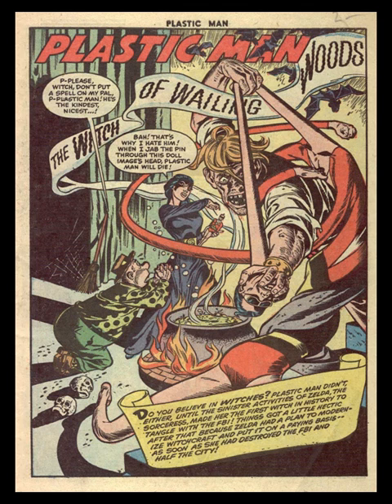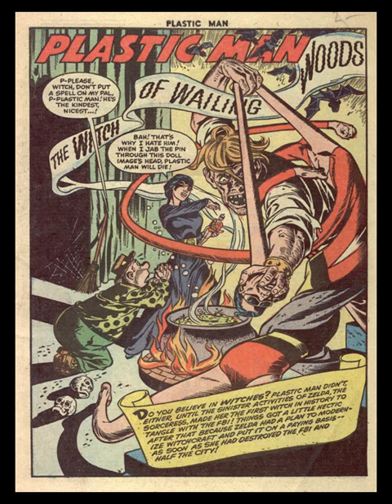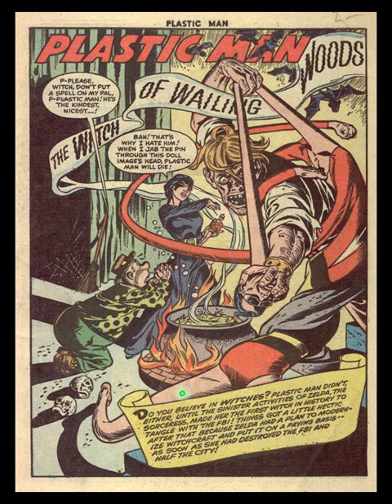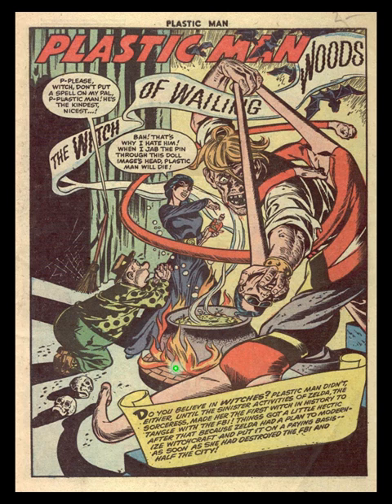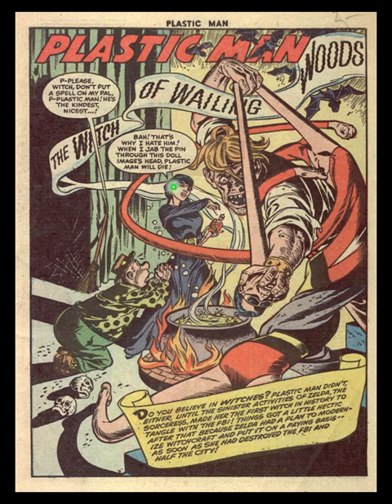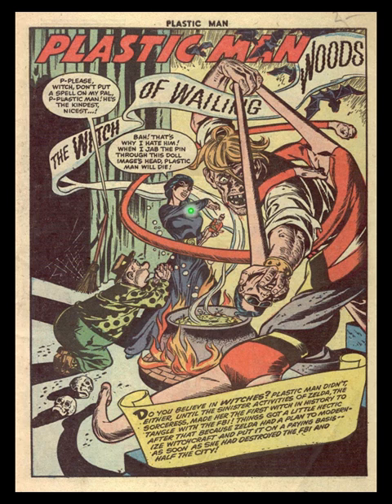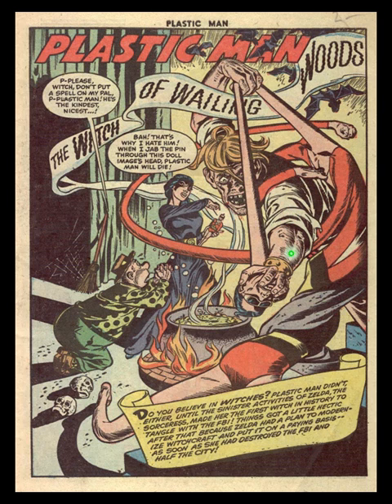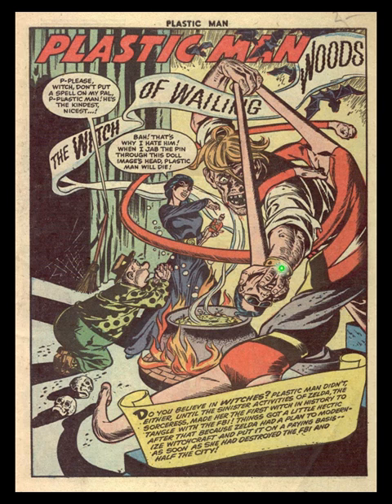Jack Cole - A 1953 Plastic Man Splash Page analyzed by Paul Tumey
Comics scholar and designer Paul Tumey analyzes the stunning splash page to Jack Cole's 1953 Plastic Man story, "The Witch of Wailing Woods." Read the complete story and further analysis